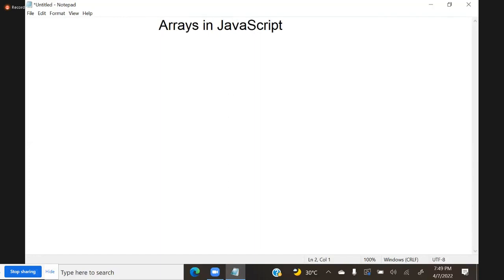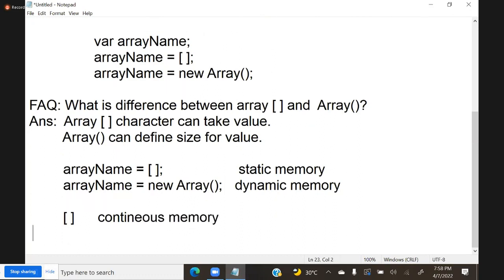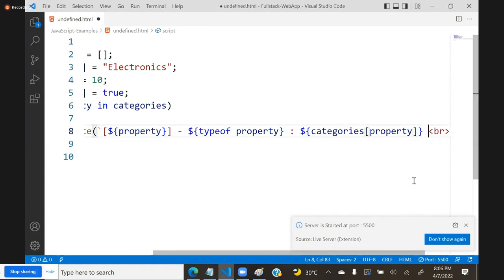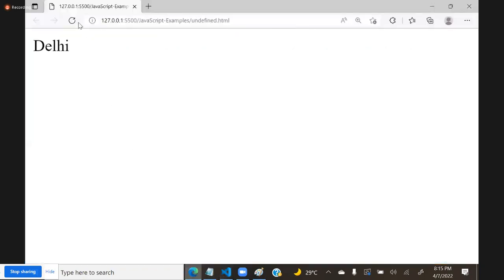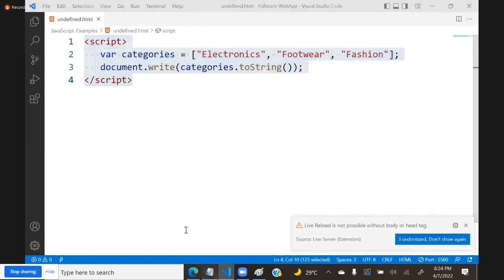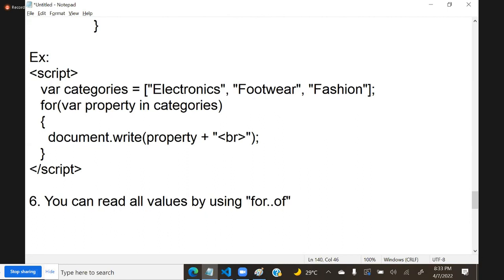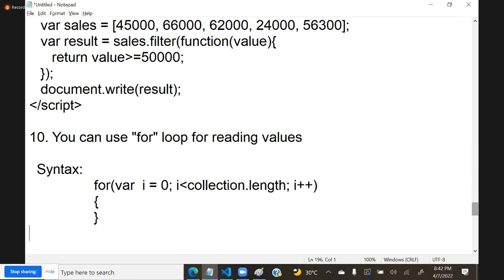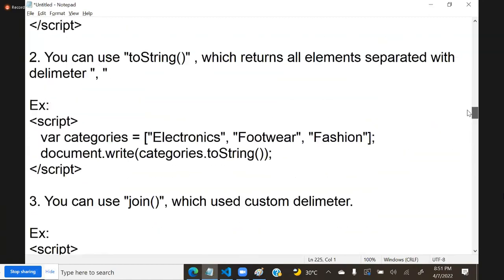DAY 53 JS Array declaration and Manipulation